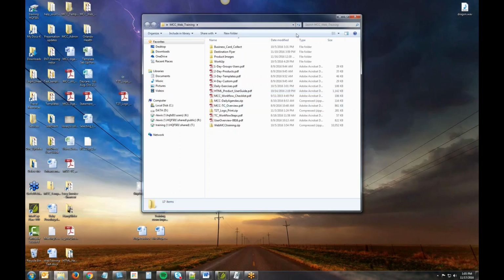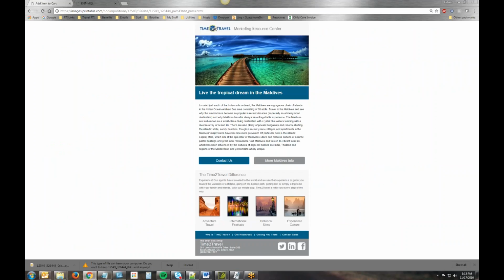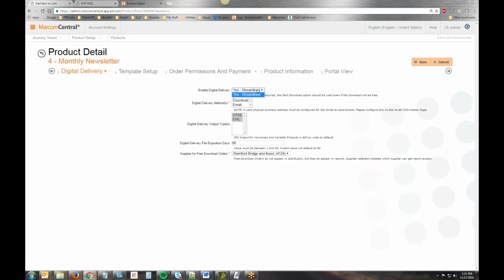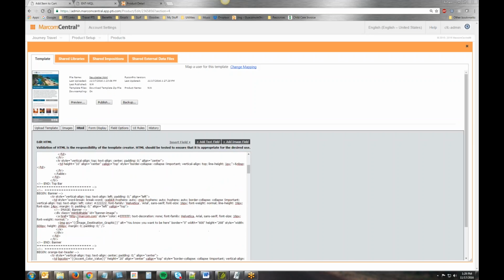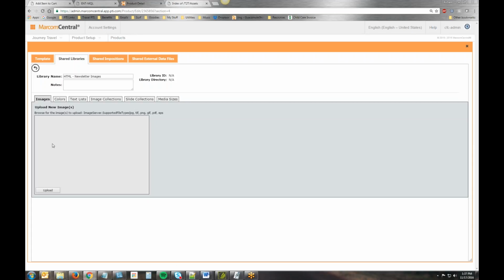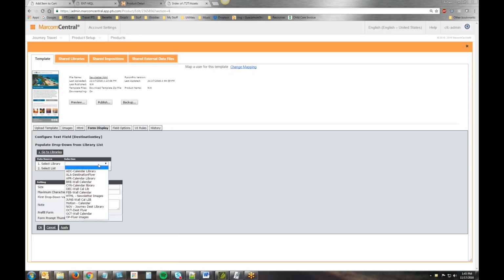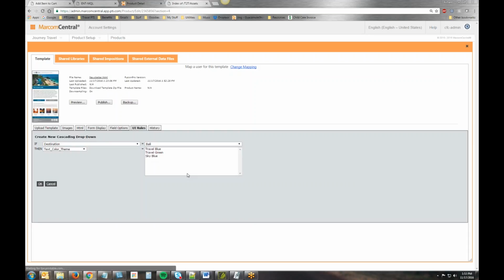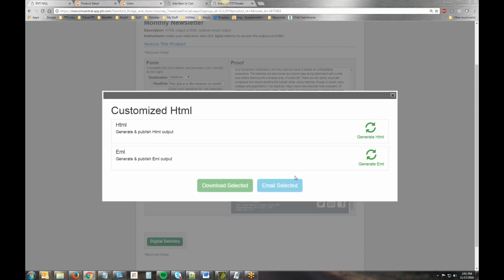VTech MCC Web Training Session 4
HTML Product Setup